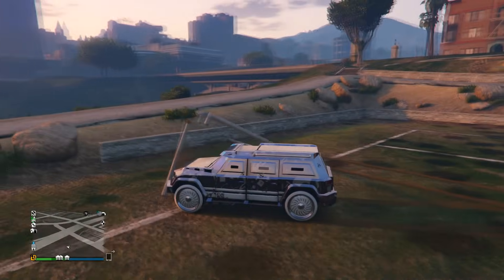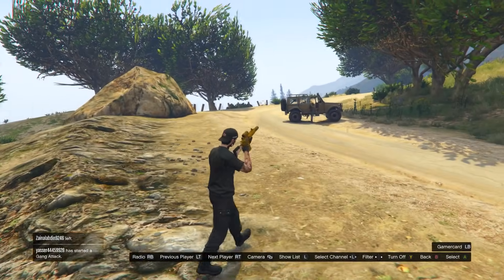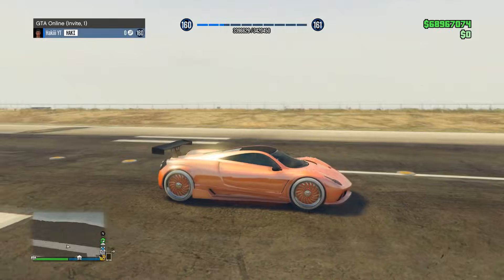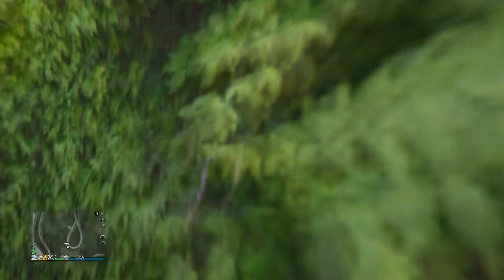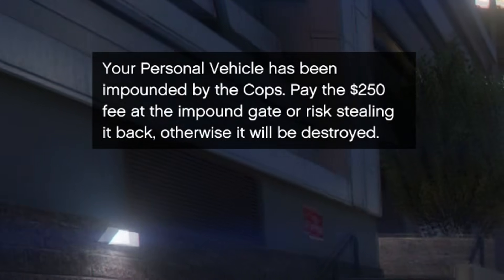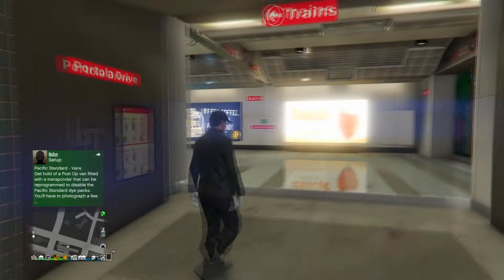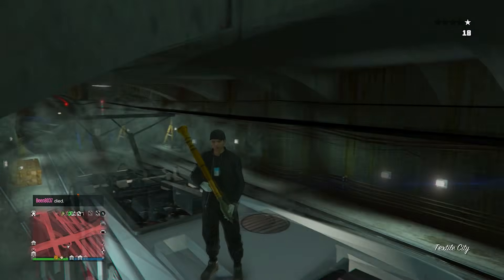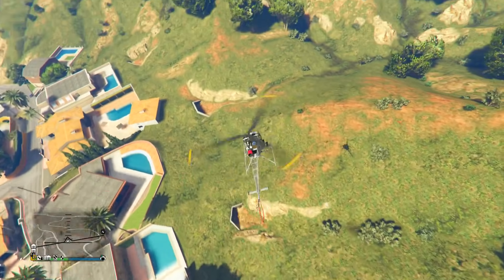Tricks You PROBABLY Didn't Know About In GTA 5 Online! (Cool GTA Tips And Tricks)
In this video I'm going to be showing fun tricks you didn't know about in gta 5 online. Let me know if you would like to see more gta 5 tricks by liking and commenting!

Tags -

gta tricks and tips,
gta tricks online,
gta 5 tricks and tips,
best gta tricks,
gta cool tricks,
gta 5 cool tricks,
gta doing cool tricks,
gta 5 epic tricks,
gta epic tricks,
gta game tricks,
gta 5 tricks,
gta online tricks,
gta 5 online tips and tricks,
tricks you didn't know about in gta 5 online,
tricks you probably didn't know about in gta 5 online,
gta tricks you didn't know about,
gta tricks you probably didn't know about